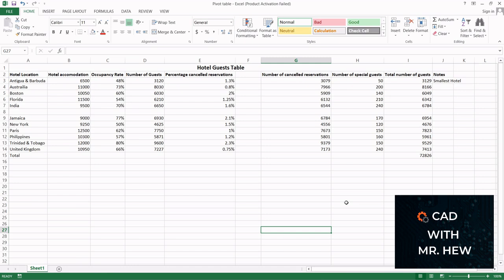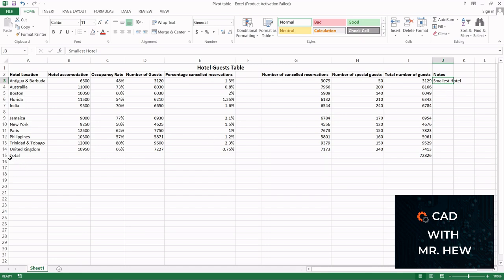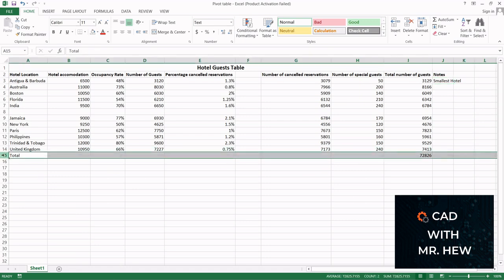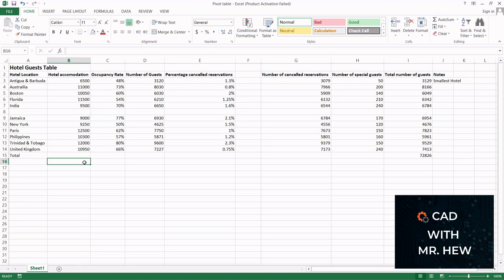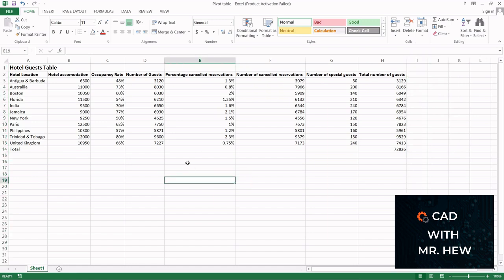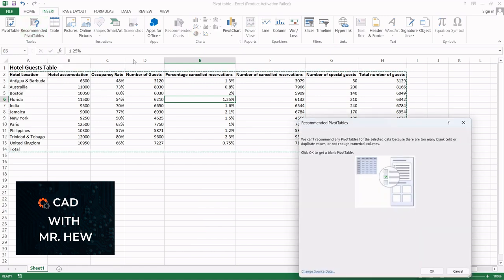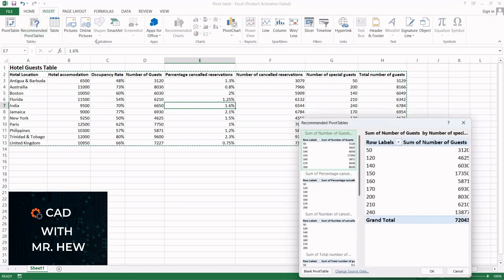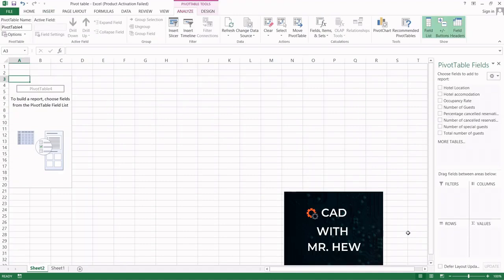Pivot table requirements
In this video we explain in detail the Pivot table requirements

Information Technology